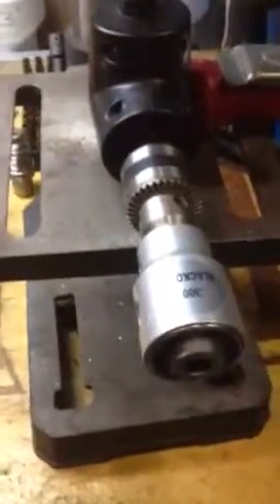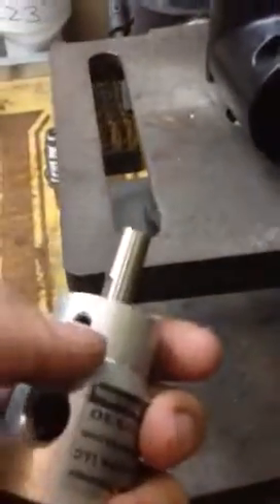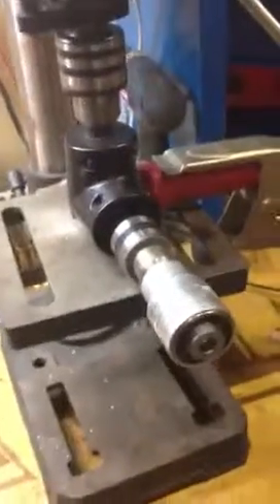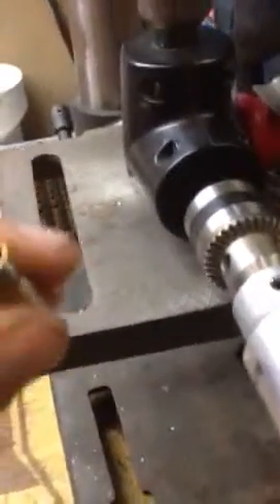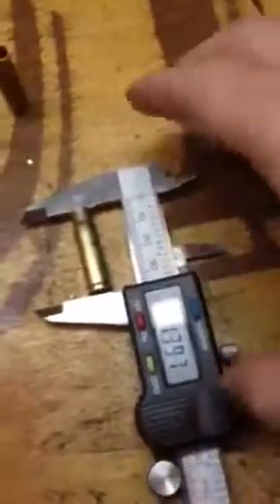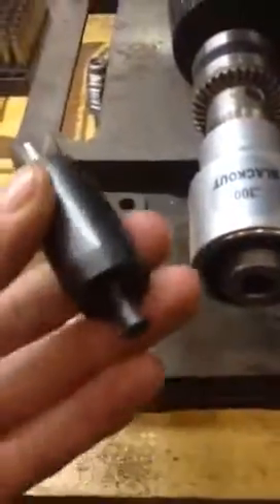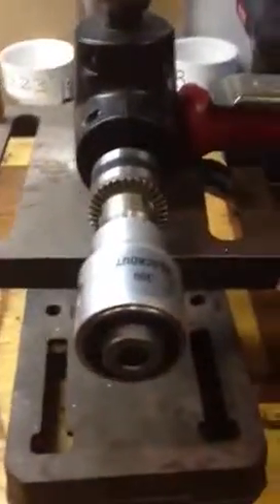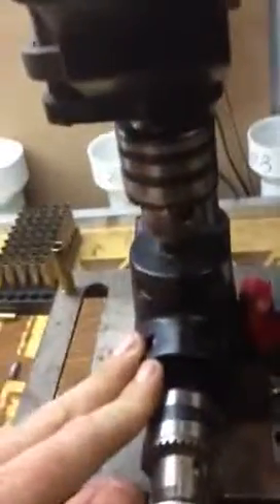Brass trimming with WFT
Thought this was a cool idea. Good luck!